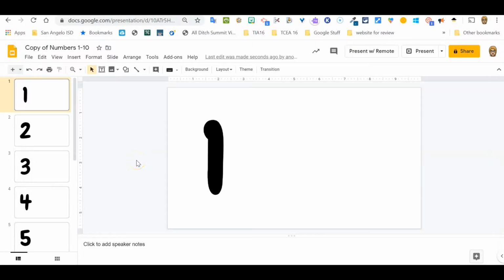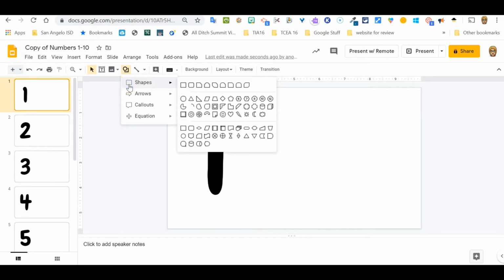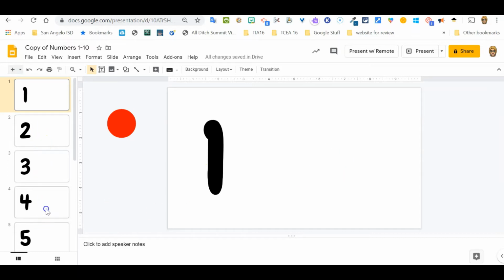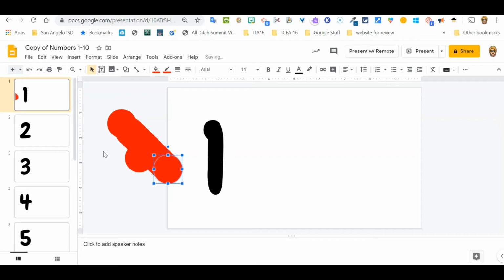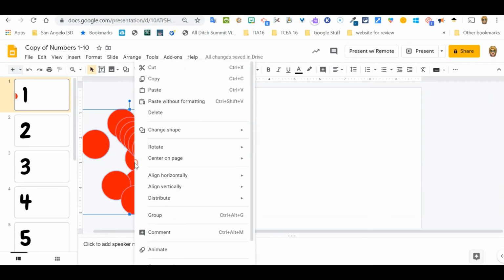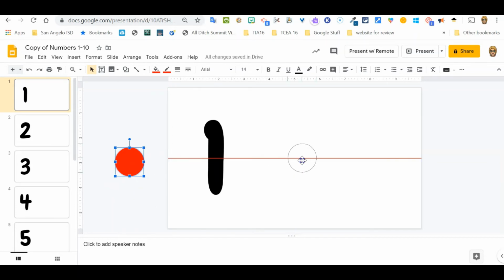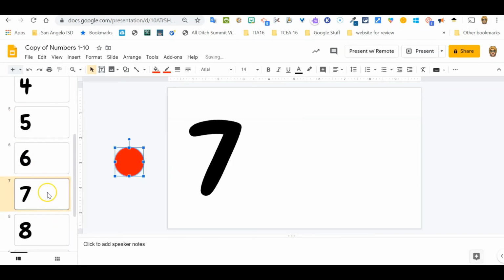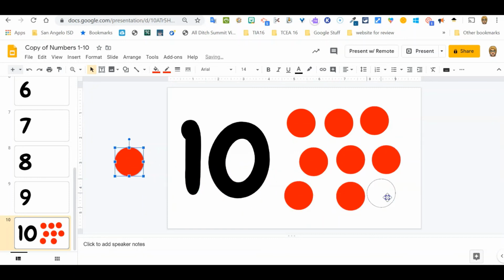QTT Aligning Objects in the Gray Space in Google Slides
This video shows users how to align items to the gray area in a google slide.